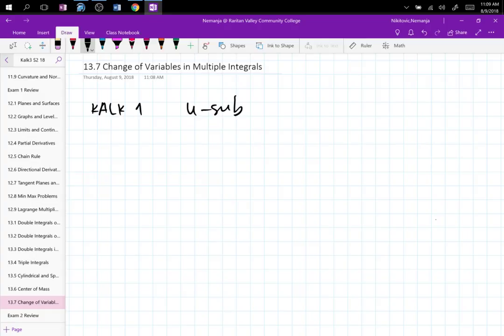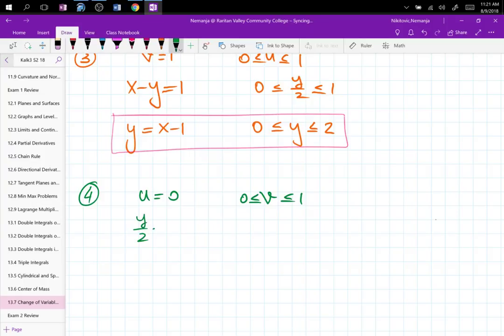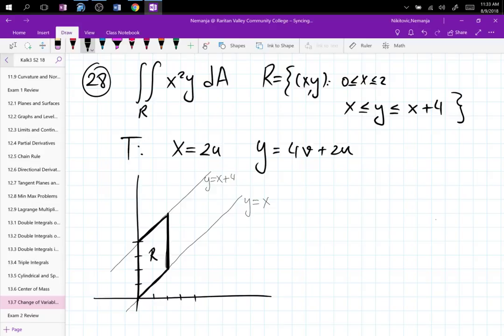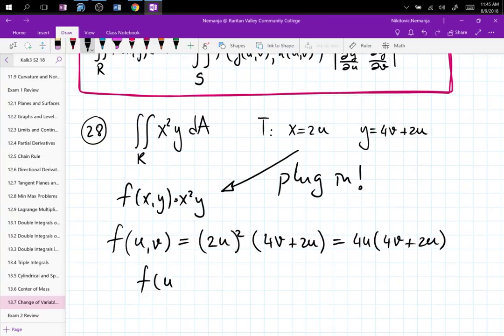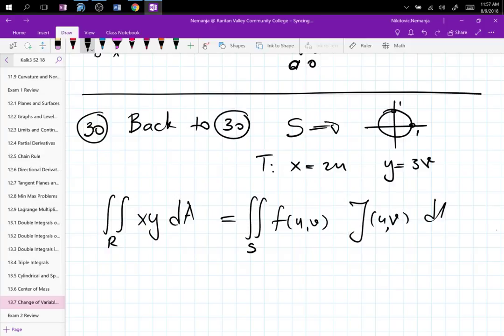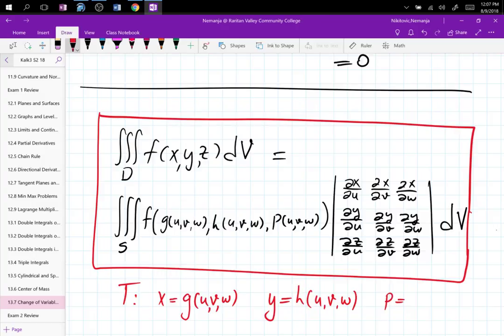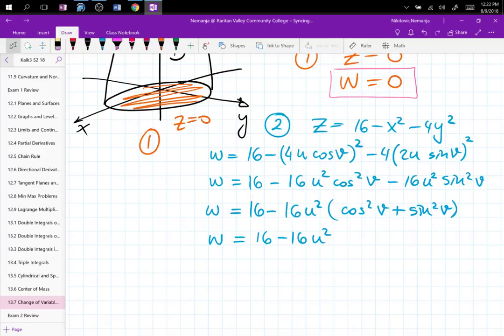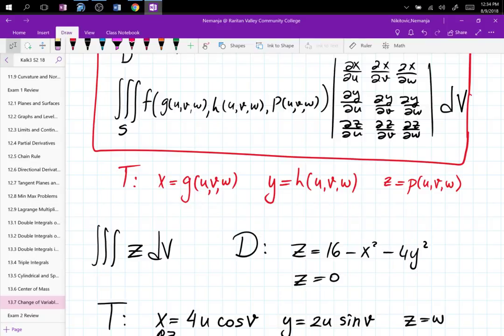Nemanja Nikitovic Live Stream (Calculus3 13.7 Change of Variables in Multiple Integrals)